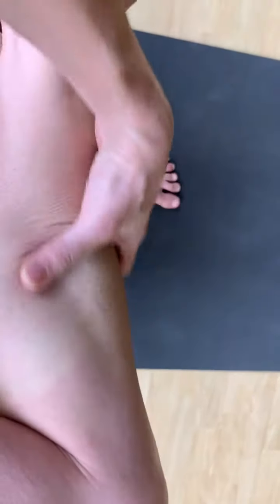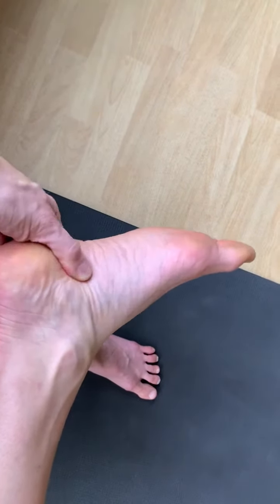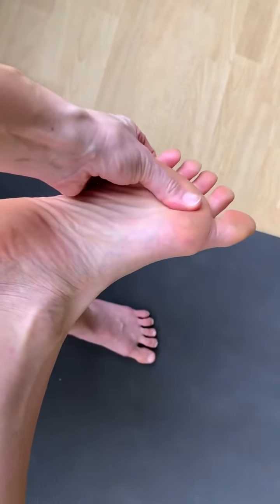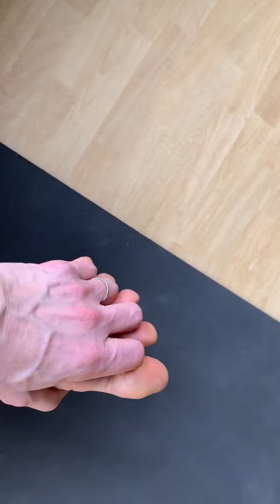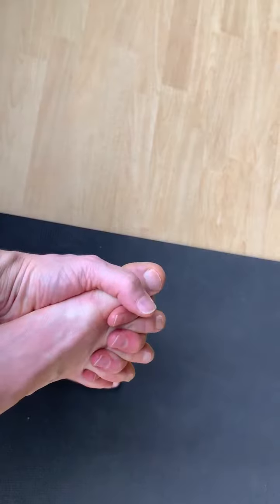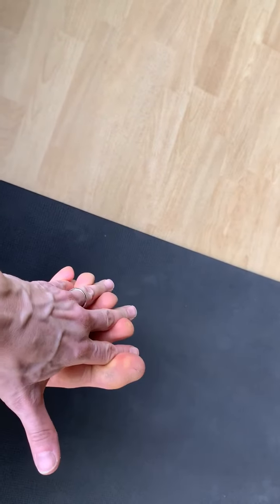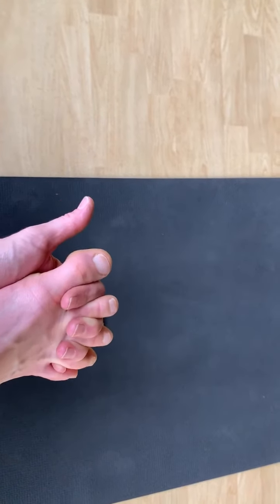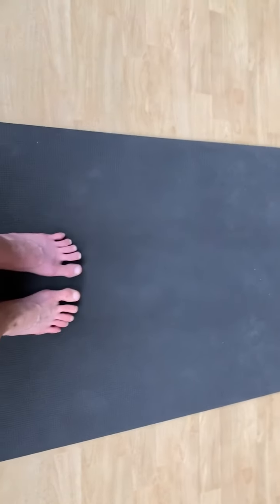Wake Up the Toes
Four actions for toe mobility and strength that will wake up your feet (plus a little self-massage of the calf and arches).